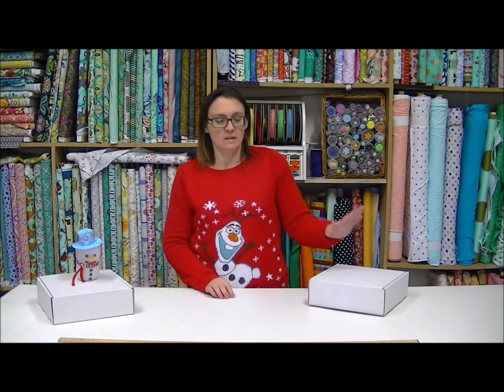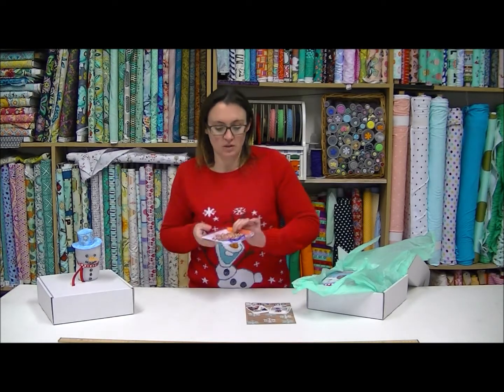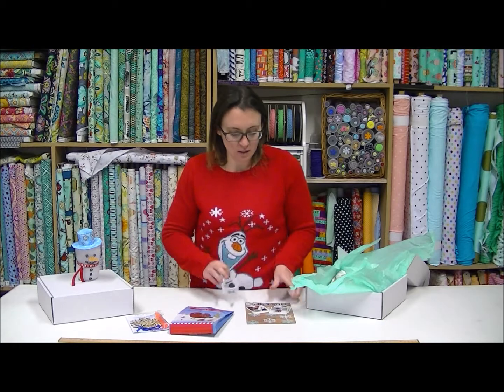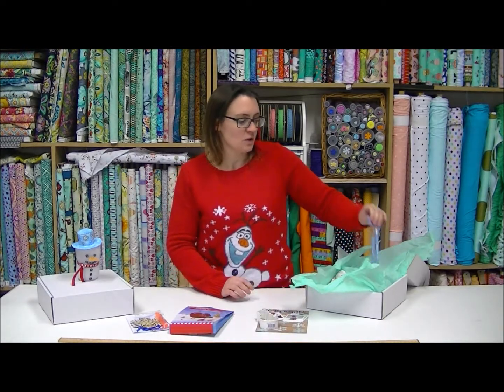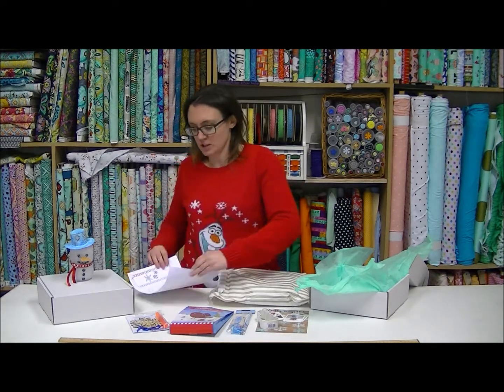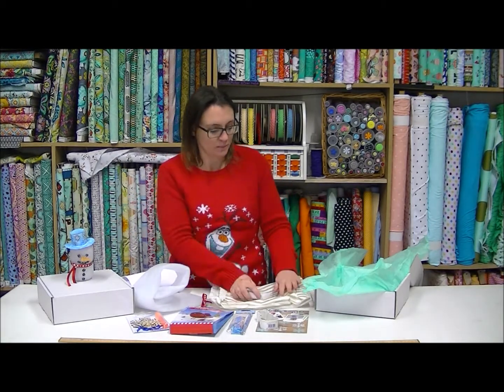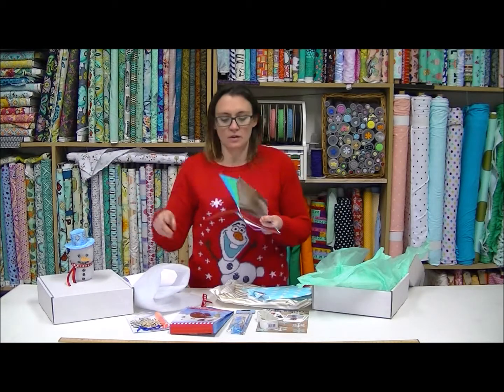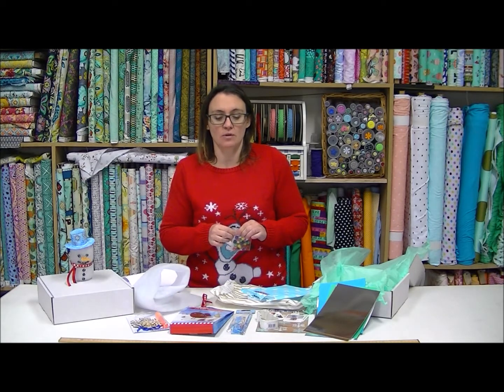November crafty things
November's Crafty Things Club is crammed full of wintery craft projects.